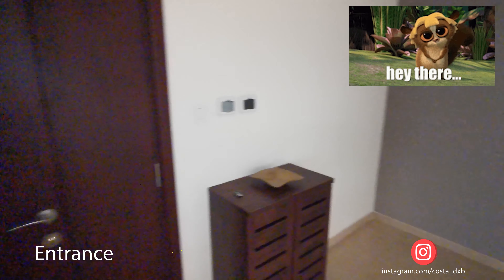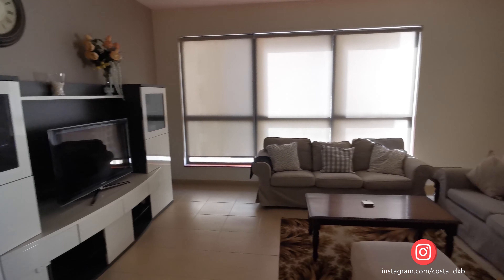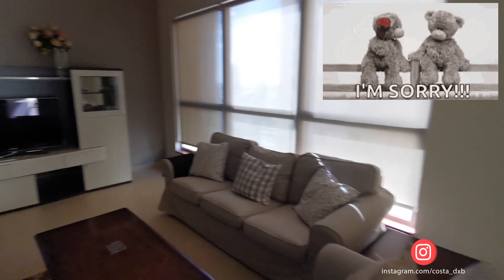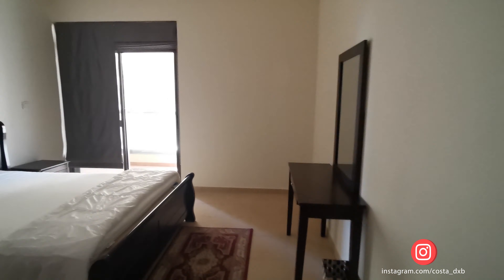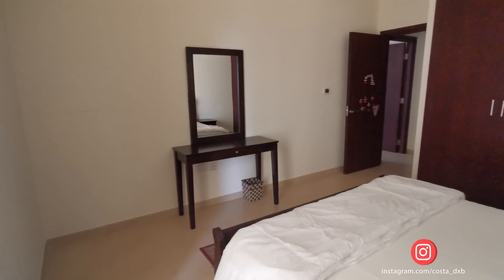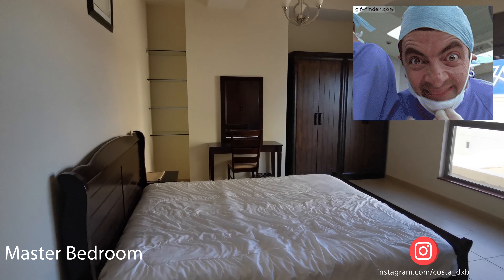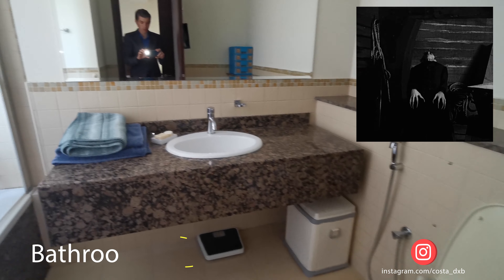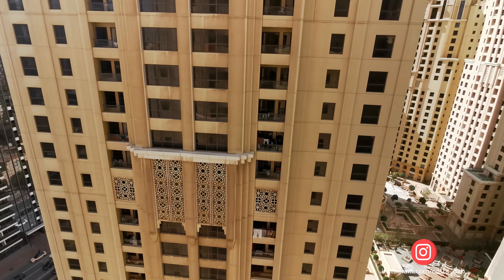Bigger size 2 bedroom apartment in Amwaj 4 in JBR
Fully Furnished 2 bedroom apartment
Project: Jumeirah Beach Residences (JBR)
Building: Amwaj 4
Bedroom: Two
Bathroom: Three
Balconies: One
Kitchen: Equipped
Parking: One basement
Views: Marina View
Tenancy: Vacant
Size: 1277 sq.ft. (119 sq.mt.)

Jumeirah Beach Residence (also known as JBR) is a 1.7 kilometres (1.1 mi) long, 2 square kilometres (0.77 sq mi) gross floor area waterfront community located against the Persian Gulf in Dubai Marina in Dubai, United Arab Emirates. It is the largest single phase residential development in the world and contains 40 towers (36 are residential and 4 are hotels). JBR can accommodate about 15,000 people, living in its apartments and hotel rooms. The Project has 6,917 apartments, from 900 sq ft (84 m2) studios to 5,500 sq ft (510 m2) penthouses.